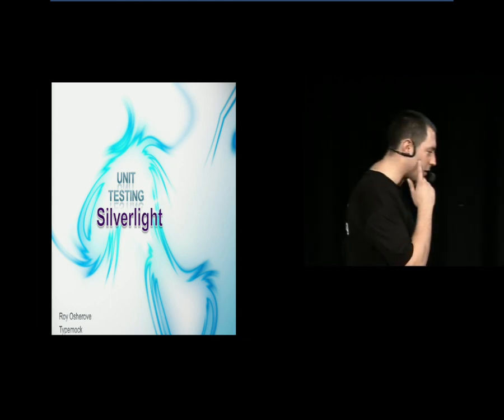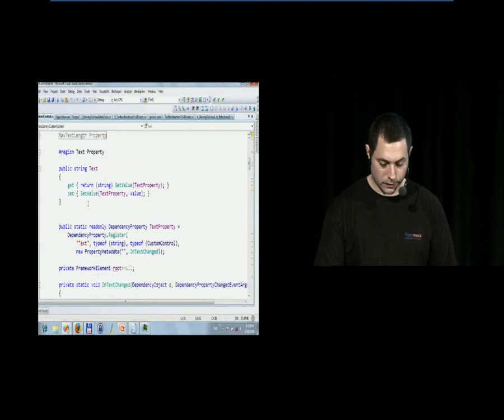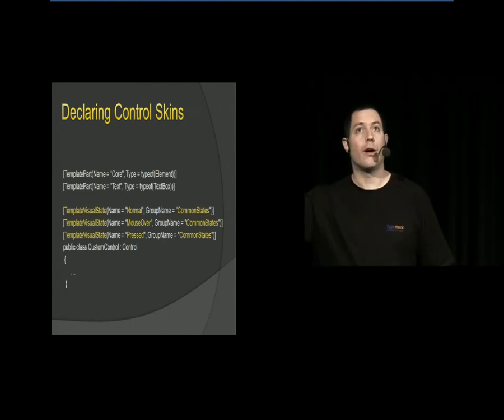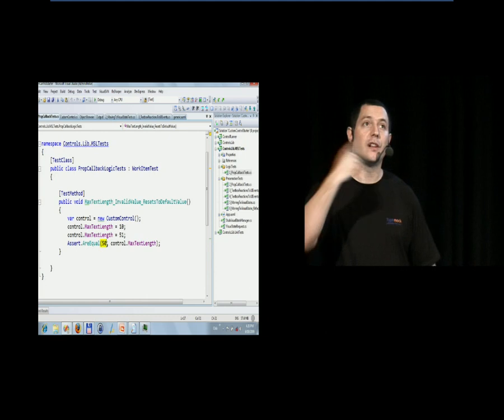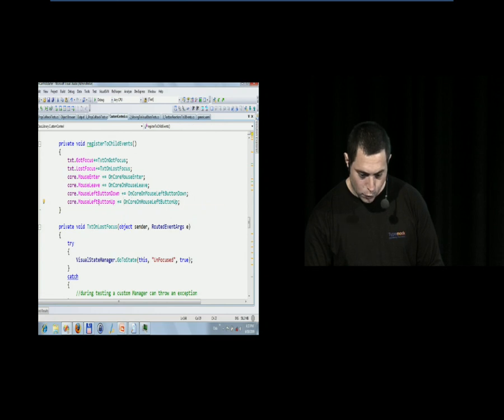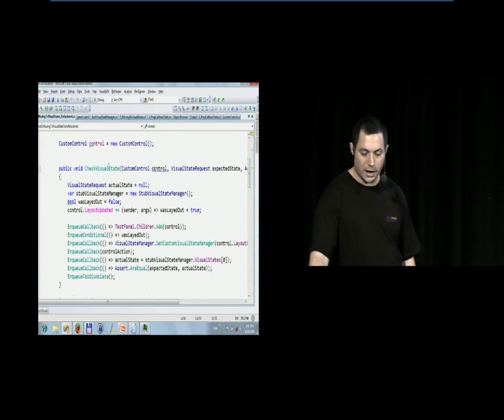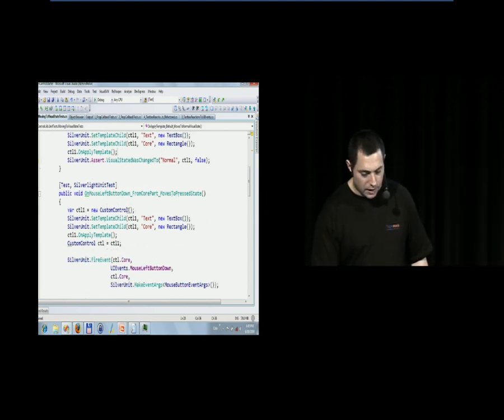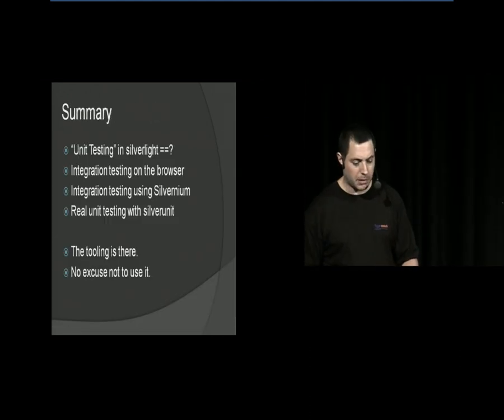Roy Osherove Unit Testing in Silverlight